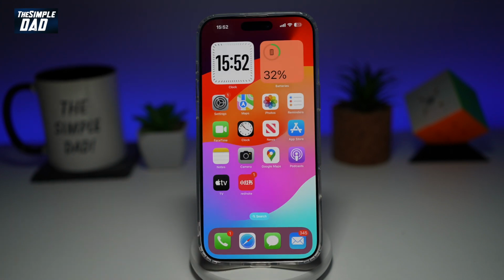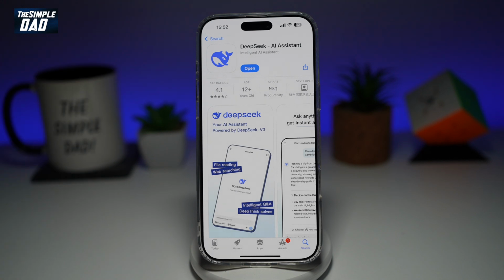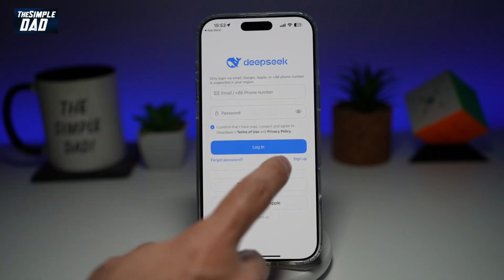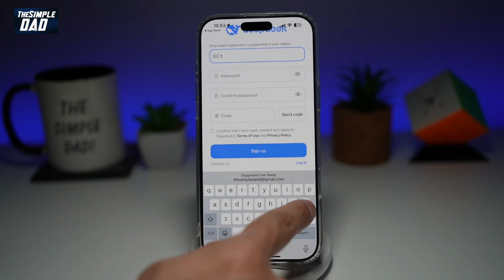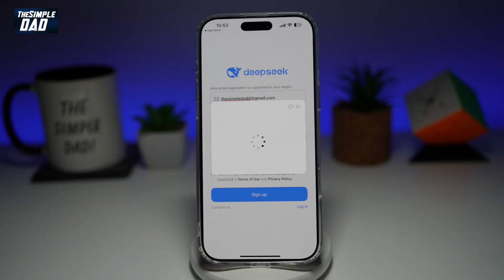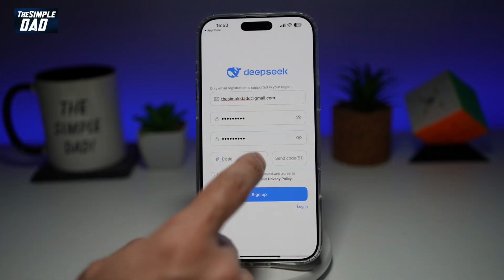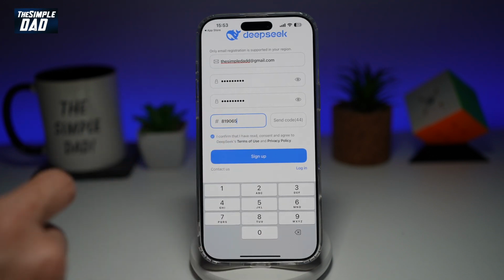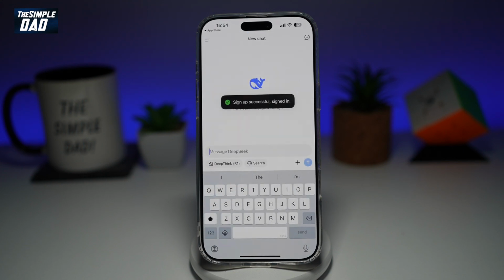How to Register For An Account on Deep Seek AI Assistant 2024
00:00 Intro
00:10 Like or no Like
00:20 How to Register For An Account on Deep Seek AI Assistant